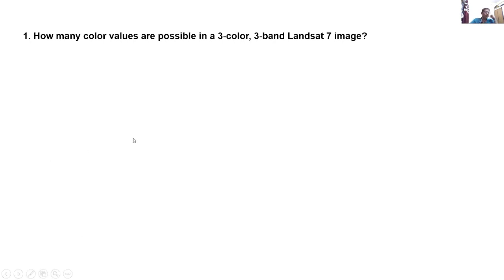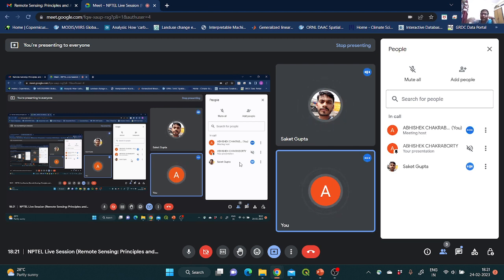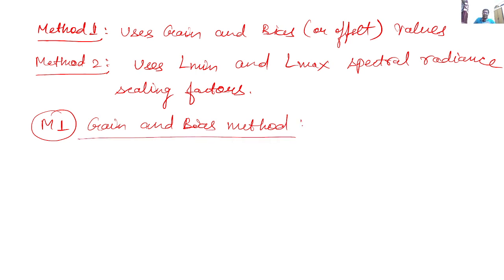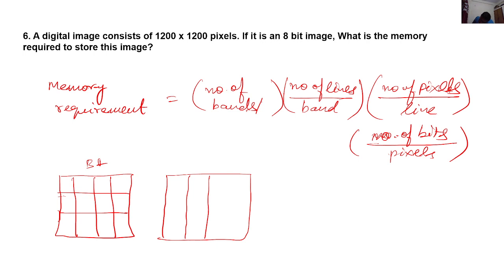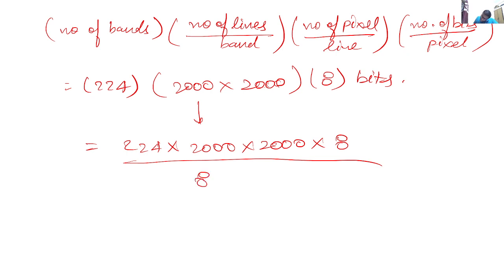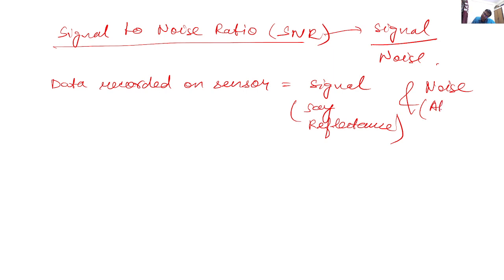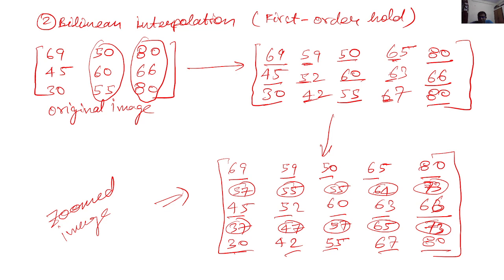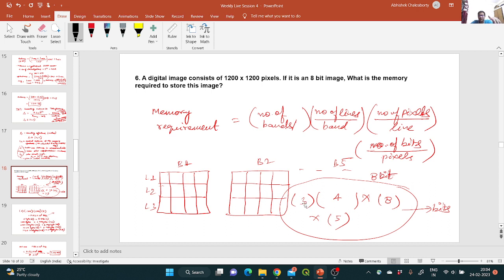Weekly Live Session 4 (NPTEL Course on Remote Sensing: Principles and Applications)